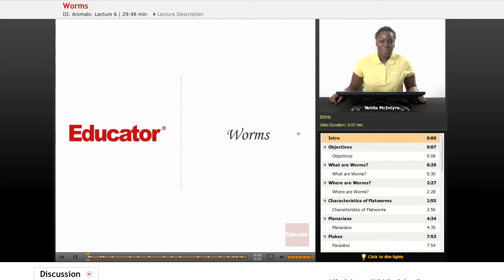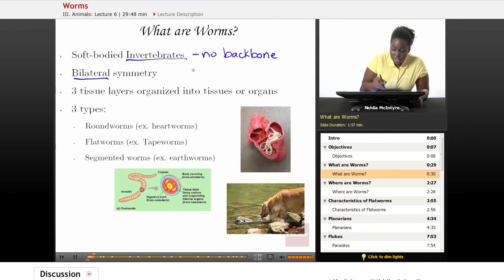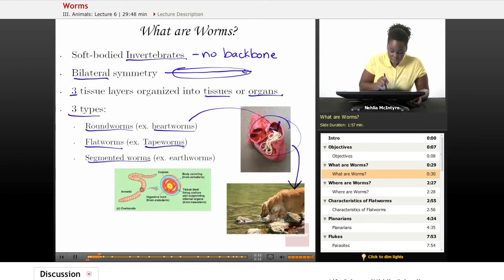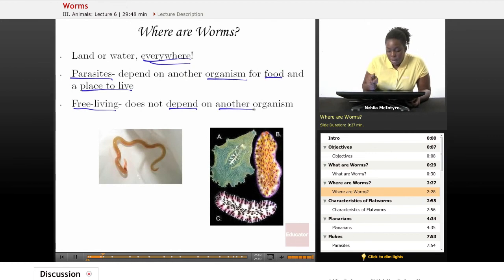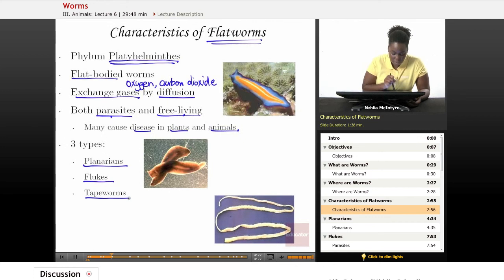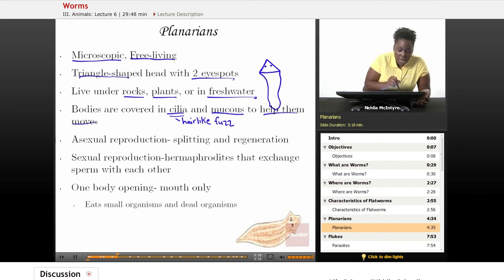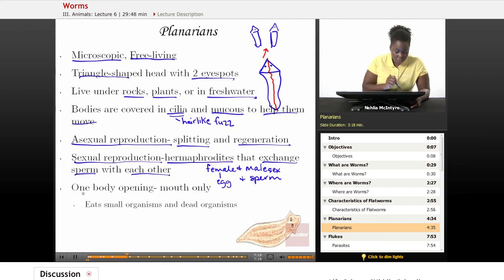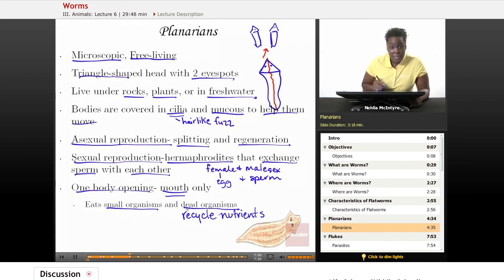Life Science: Worms